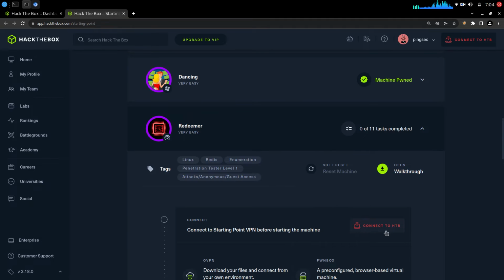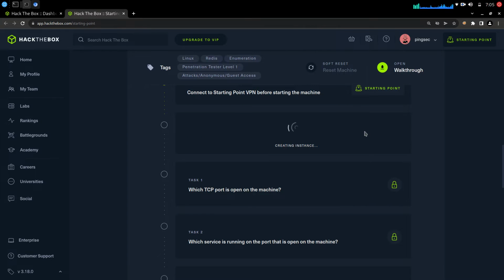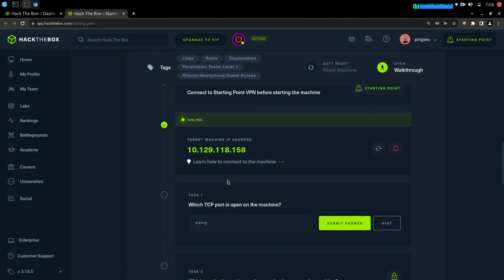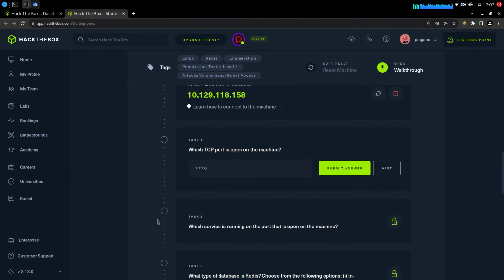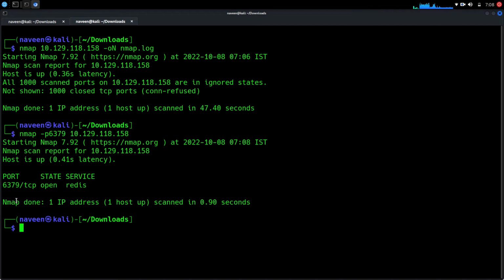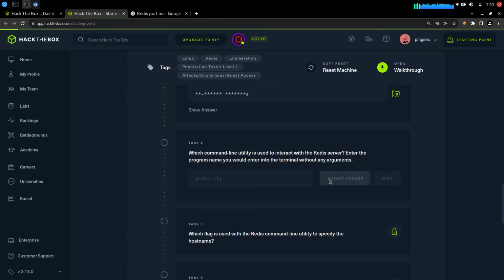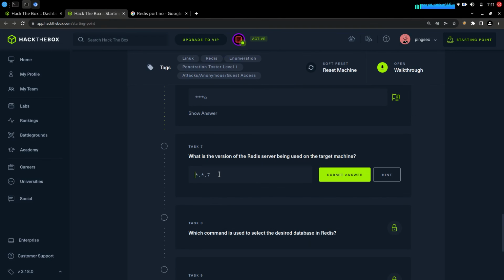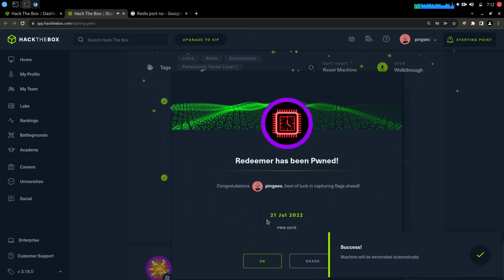Redeemer HackTheBox Starting Point Challenge Walkthrough in English | HackTheBox Writeup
In this video we are going to solve hackthebox redeemer starting point tier 0 lab.